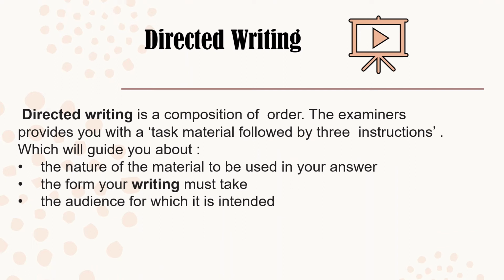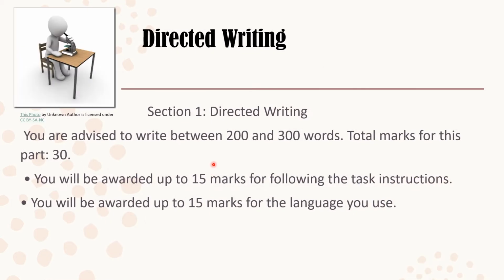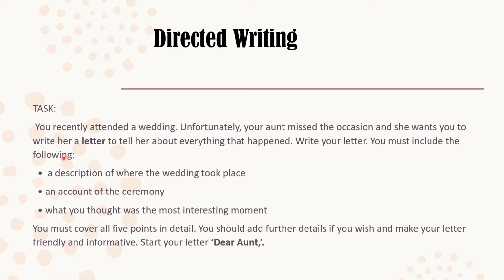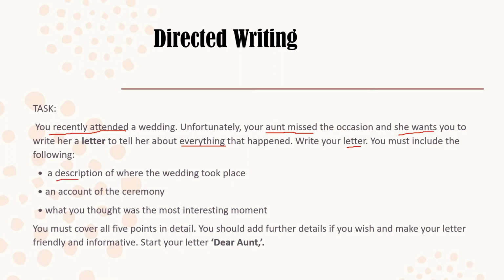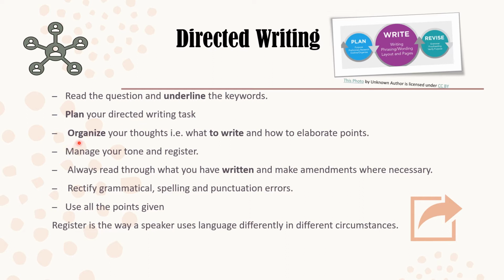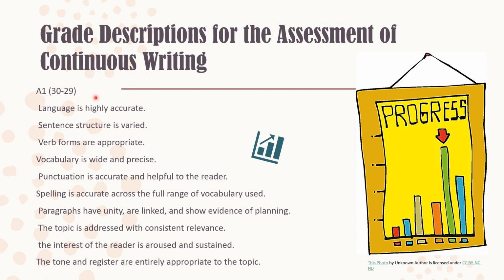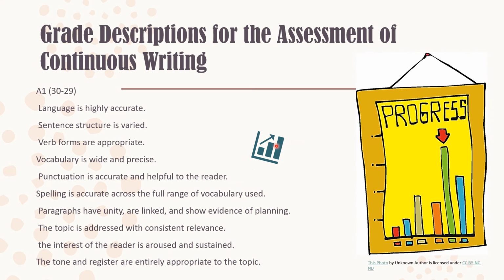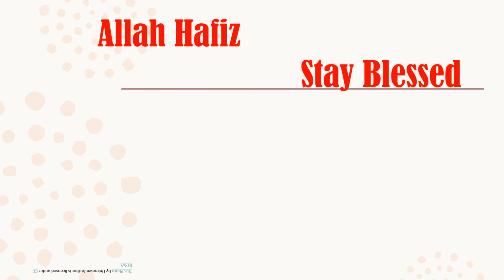What is Directed Writing /O Level English/Paper/Section 1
An introduction of O Level#paper# section 1# Directed Writing # Informal Letter # Mark scheme # Guide line sample question with discussion.